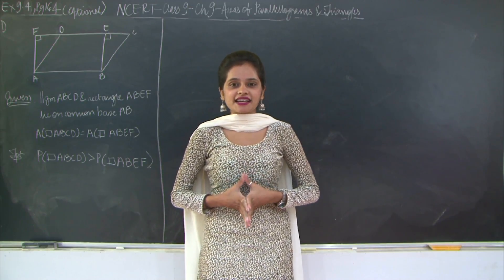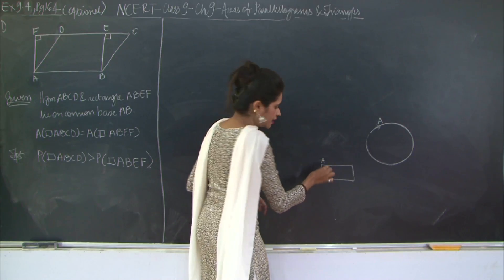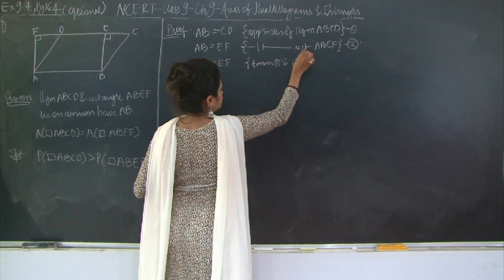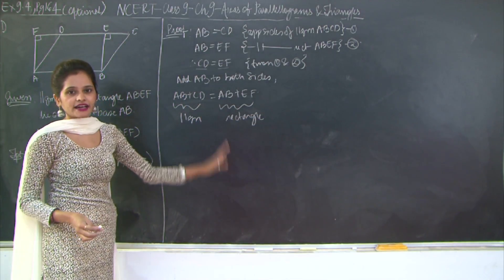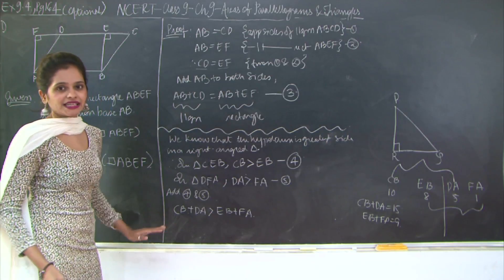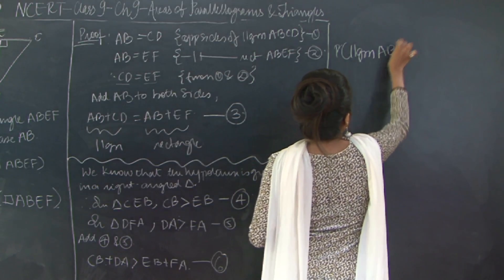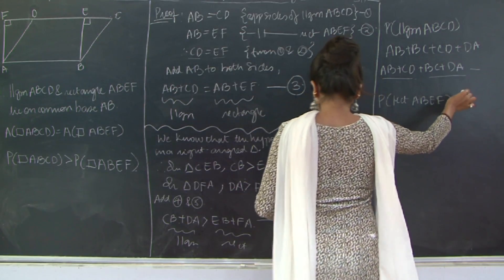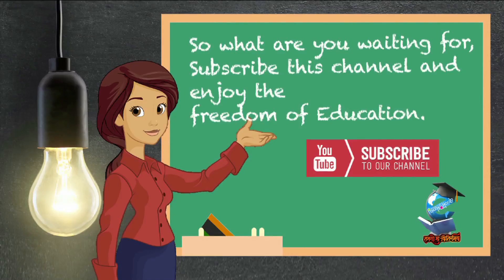TNCBSE | CLASS 9 | MATHS | CHAPTER 9 | AREAS OF PARALLELOGRAMS & TRIANGLES | EX 9.4 | Que 1 | Pg 164